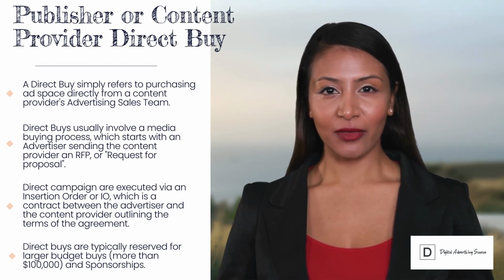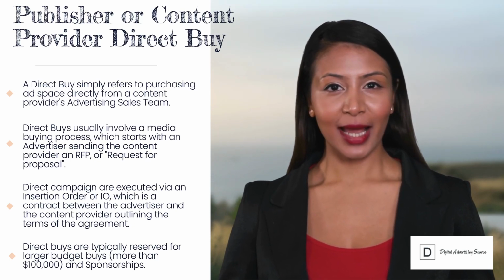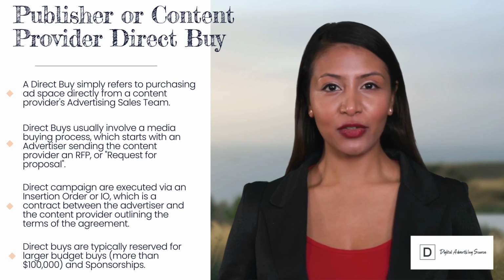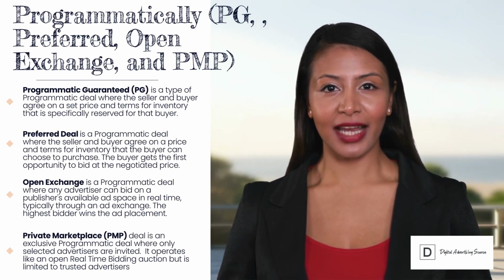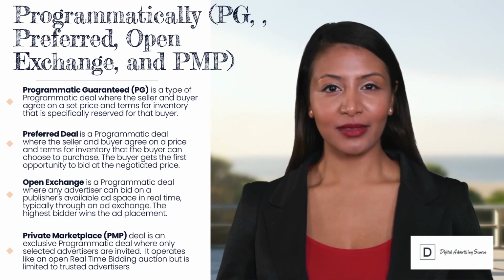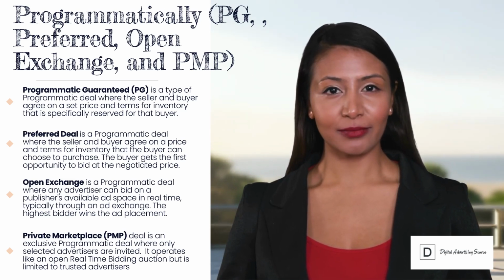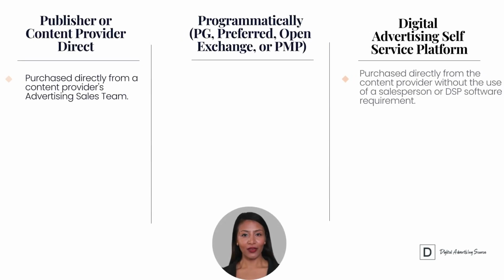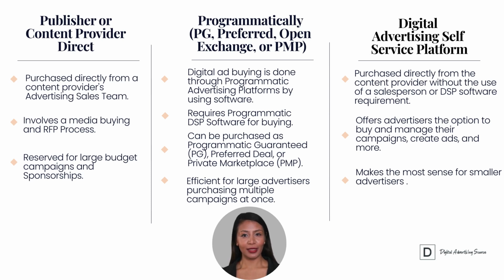Lesson 5 : How are Digital Ads Purchased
Welcome to the Basics of Digital Advertising.  You are one step closer to mastering the basics of the Digital Advertising Landscape.

How are Digital Ads Purchased?
Digital Advertising can be purchased in a few different ways.  Learn a little bit more about how Digital Ads are purchased and sold, including Programmatic.